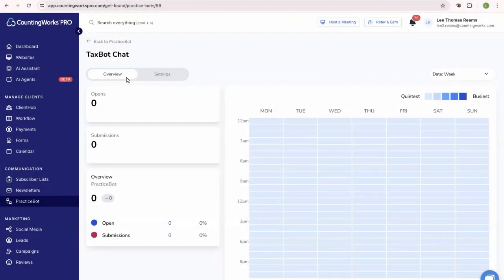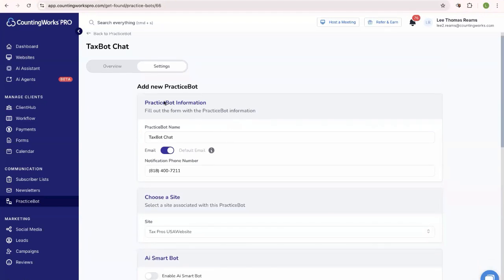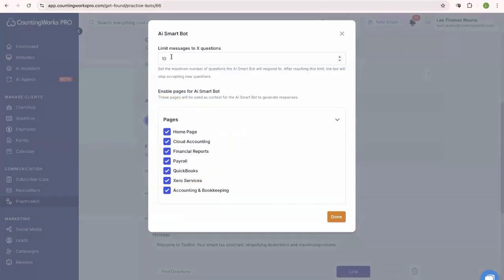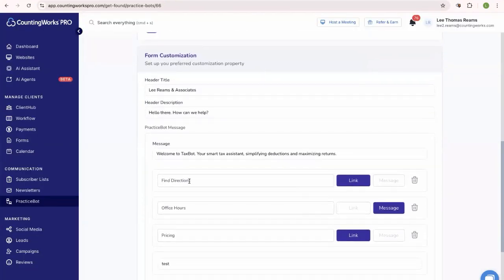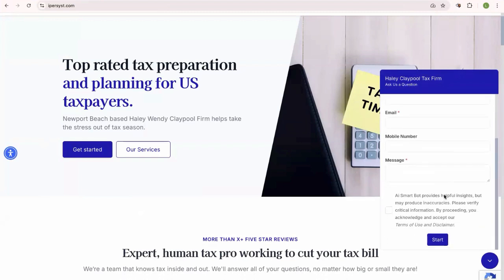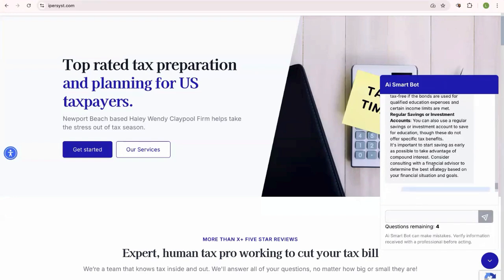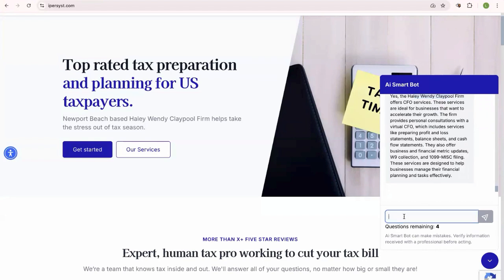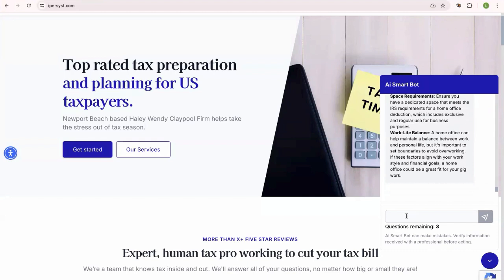🚀 Introducing the Ai Smart Bot – Your 24/7 Tax & Accounting Genius! 🚀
Ever wished you could clone yourself to handle client queries round the clock? Meet CountingWorks PRO Ai Smart Bot, your new digital assistant, ready to be deployed on your website or landing pages. Powered by a highly accurate and trusted AI, this bot is your clients and prospect's go-to for answering any tax and accounting questions and inquiries about your services and firm.

🌟 Why Ai Smart Bot? 🌟

- 24/7 Availability: Never miss a client question, whether it's simple or complex.

- Seamless Integration: Easily add it to your website or landing pages.
Enhanced Client Interaction: Think of it as a clone of yourself, always ready to assist.

- CRM Integration: All interactions are logged into CountingWorks Pro CRM, giving you the power to review, advise, and upsell.

This is the MVP launch, exclusively available to our web presence and higher subscription members. Elevate your client service game with AI Smart Bot – because your clients deserve the best, anytime, anywhere.

🔗 Ready to transform your client interactions? Get started with AI Smart Bot today! Click below to set up a strategy call